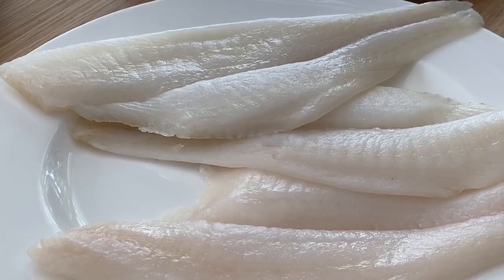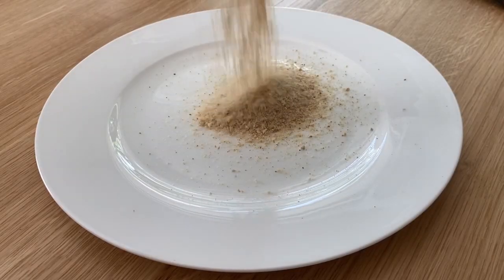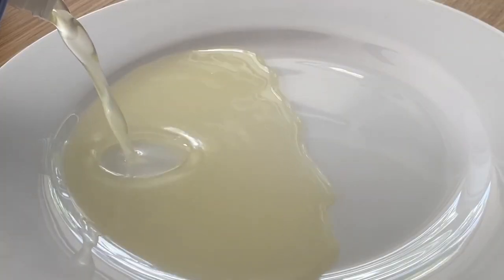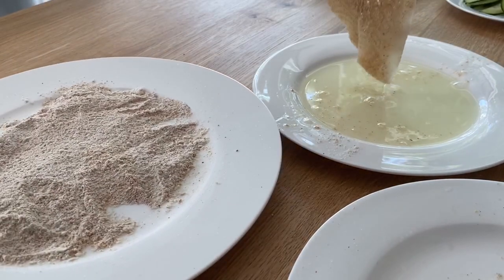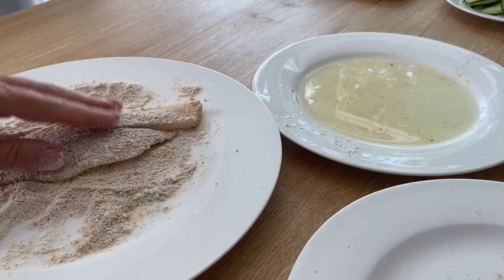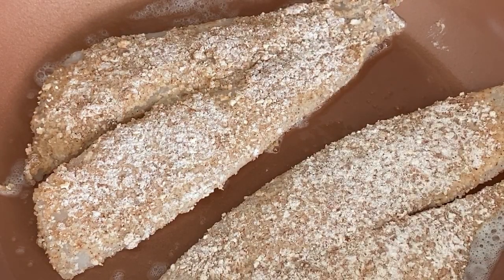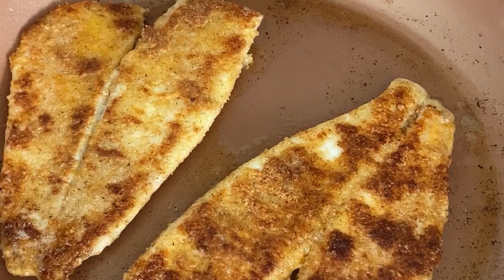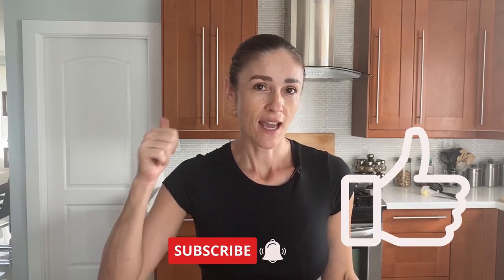Seared Flounder Recipe in Bread Crumb Coating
This flounder recipe is a bit different than most you will see out there. I use very little bread crumb and flour mix and butter making this recipe much lighter yet very tasty.

Ingredients
- 3 flounder fillets (3-4 oz each)
- 1 tbs butter (you can use any oil if you prefer)
- 1/4 cup of bread crumbs
- 1/8 cup all purpose flour
- 1 tsp salt
- black pepper
- 1/2 tsp sweet paprika

Items used in video:
Mikasa 5225580 Delray 40-Piece Dinnerware Set, Service for 8 - you can buy

Nutritional Facts
3 servings per recipe
Calories per Serving: 200
Total fat: 10 g
Total Carbohydrates: 9 g
Protein: 19 g